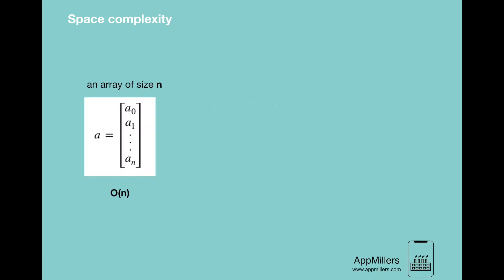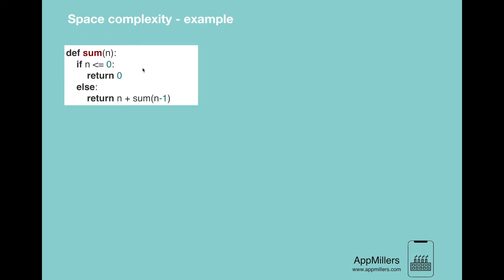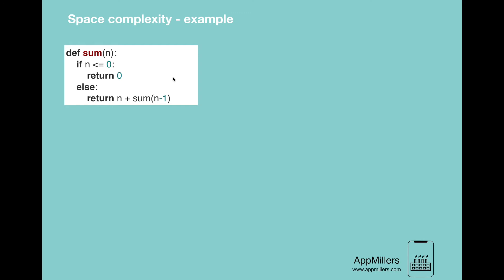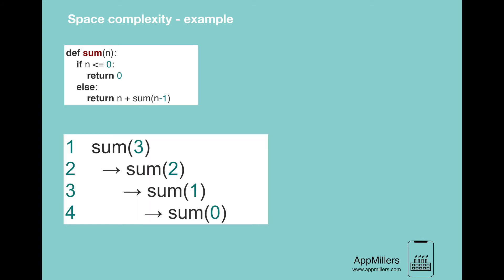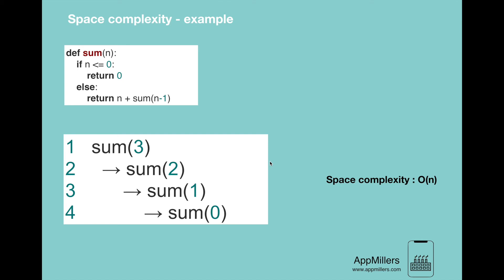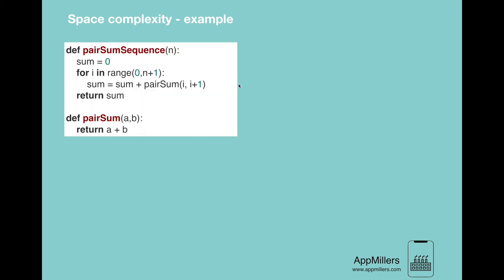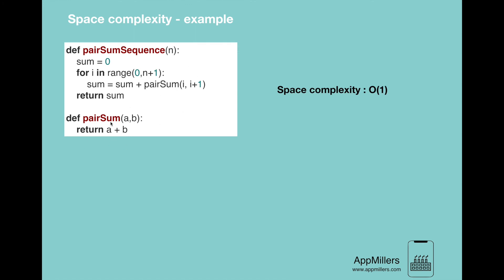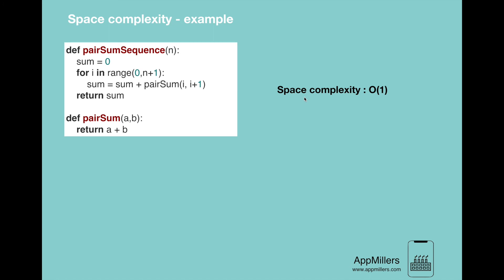Space Complexity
Recursion
Time Complexities
Arrays
Insertion Operation
Traversal Operation
Python Lists
List Operations/Functions
Dictionaries
Dictionary Methods
Tuples
Tuple Operations/Functions
Tuple Questions
Linked List